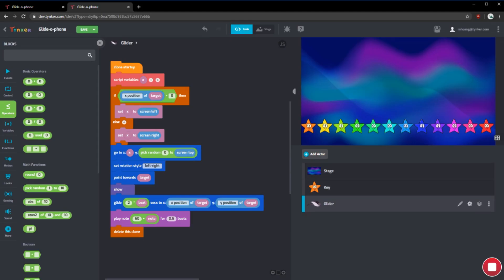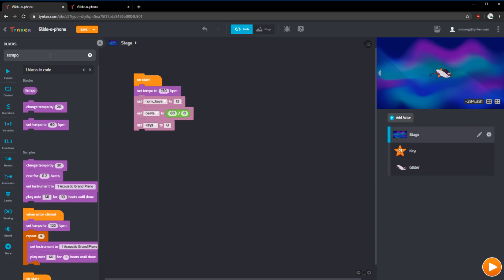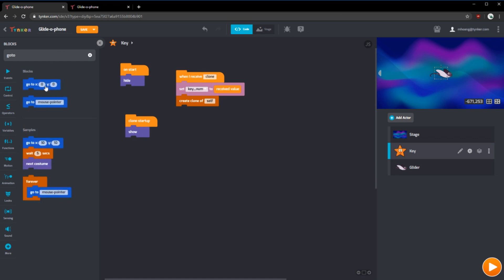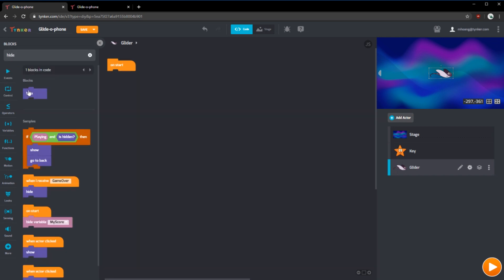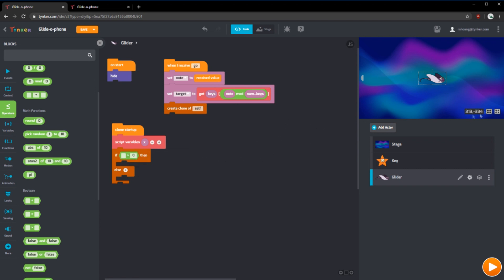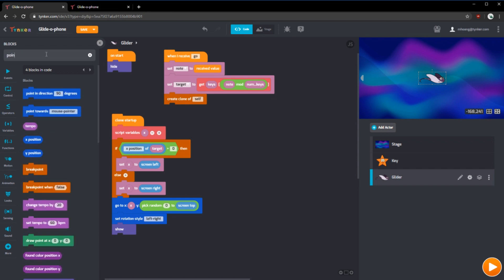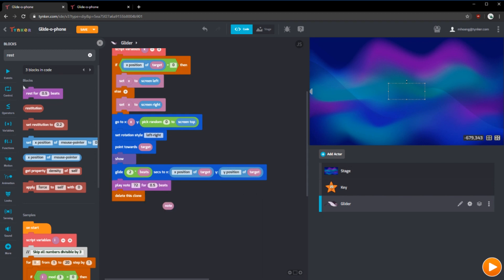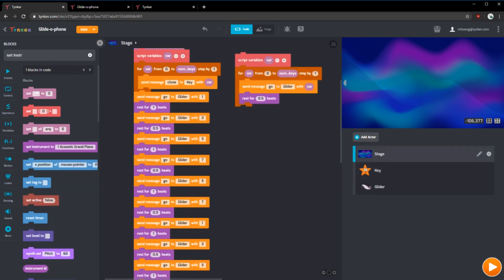Glide-O-Phone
Follow this video tutorial to make a music visualizer with Tynker!

Use Tynker's new music system with code to create a project where a melody you write is played with gliding actors and keys!